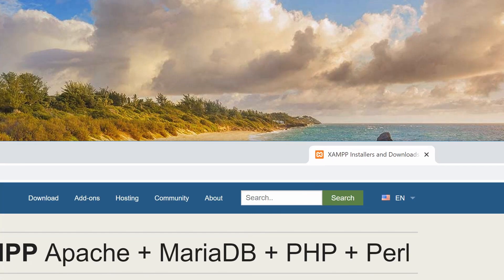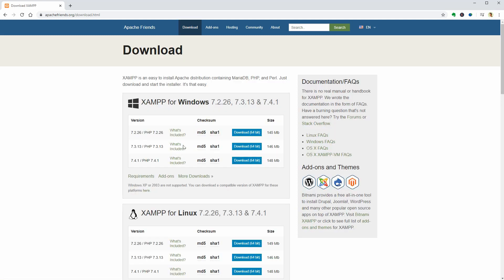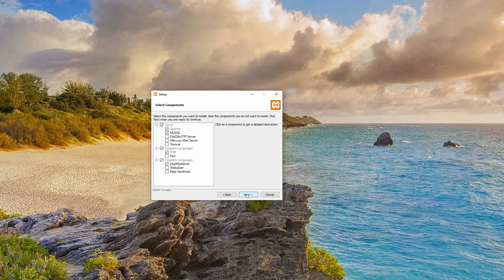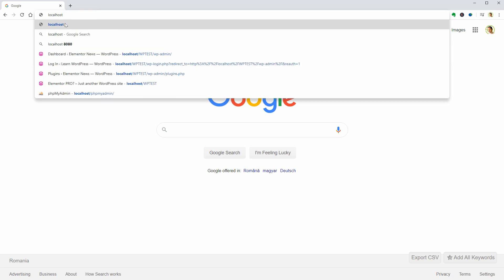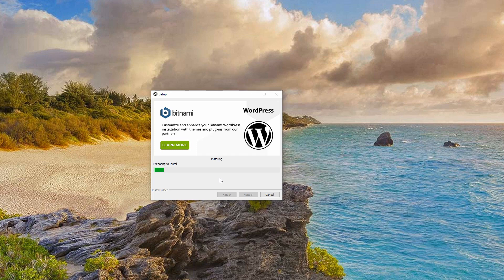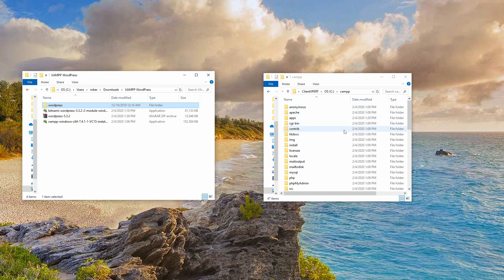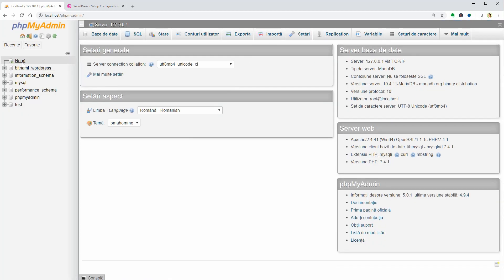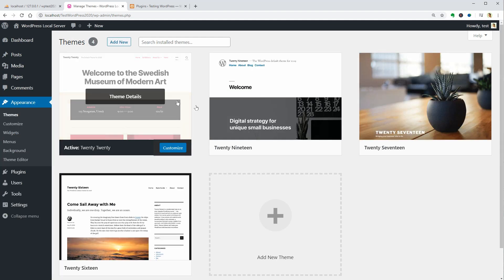How to use XAMPP for a local WordPress website STEP BY STEP in 2020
This video shows how to install XAMPP, the most popular PHP development environment on Windows, and then how to install WordPress to create a website for free.

You can use XAMPP to test themes and plugins, as well as ideas or projects that need a lot of modifications before they go live.

Otherwise, you need a domain name and hosting to use the platform from WordPress.org.